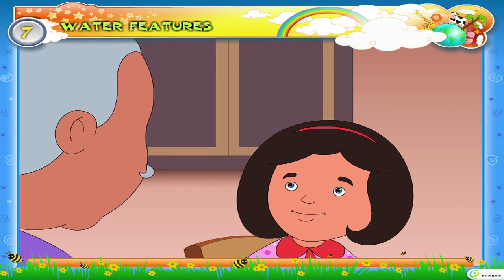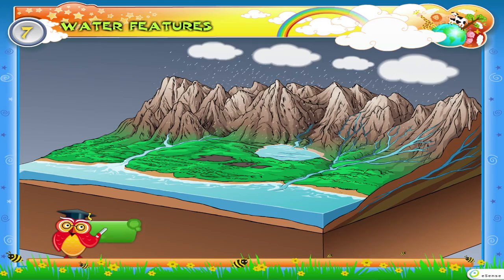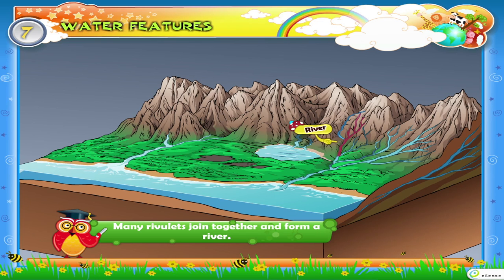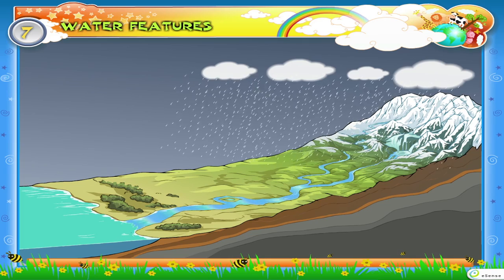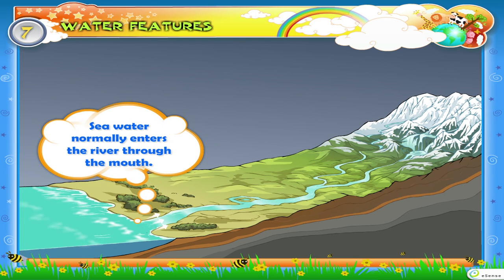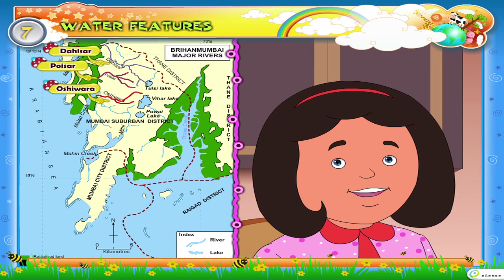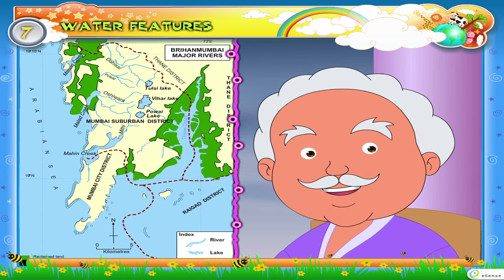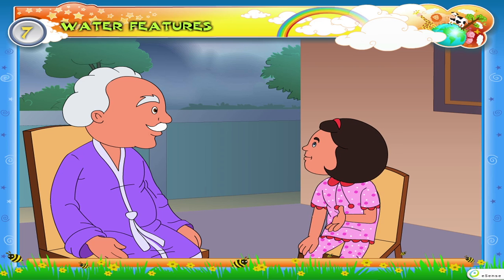Learn Grade 3 - Geography - Water Features and Water Bodies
In this video you get to Learn Grade 3 - Geography - Water Features and Water Bodies